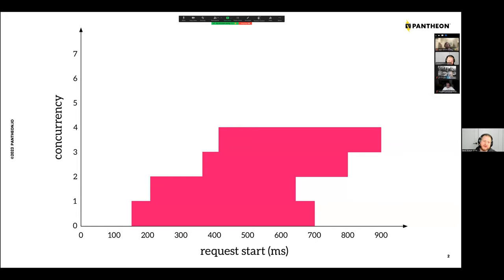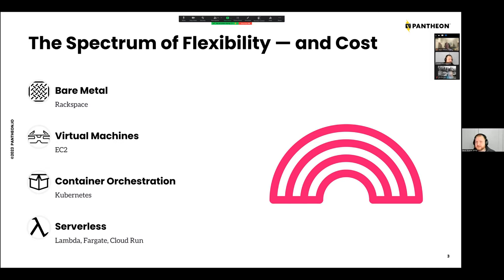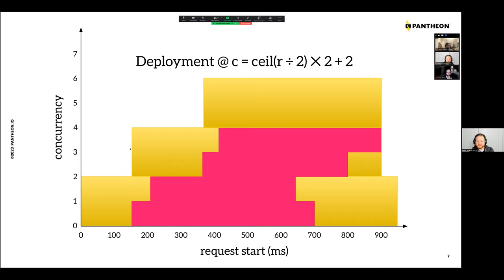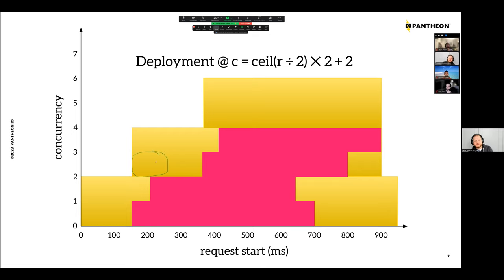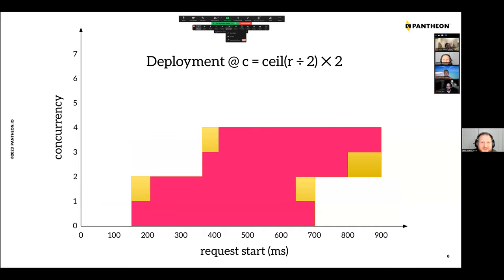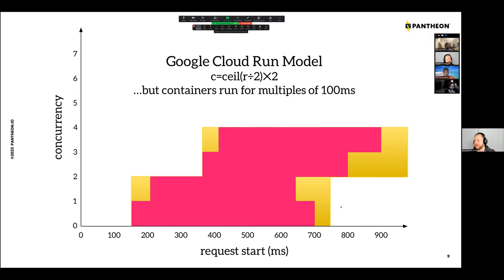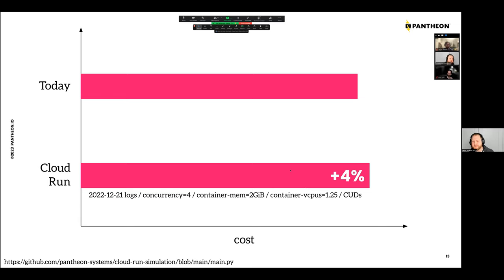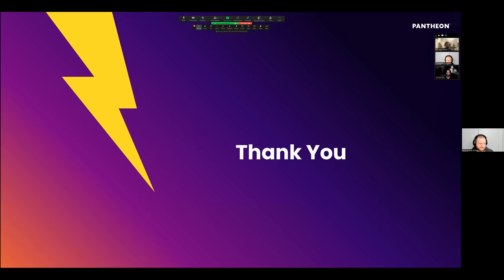April 2023 Central NJ Web Developers Meetup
Presentation by David Strauss, CTO of Pantheon, "The Next Generation of Cloud: How we’re analyzing runtime options at Pantheon"